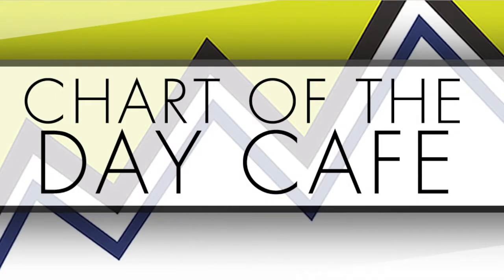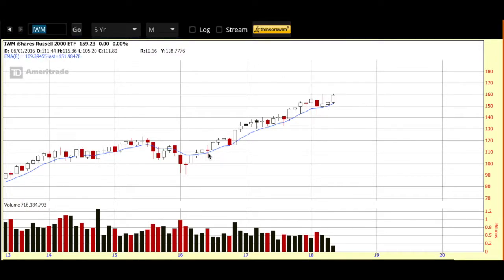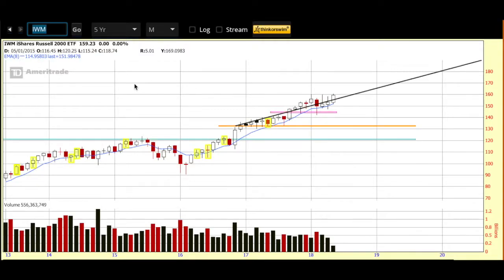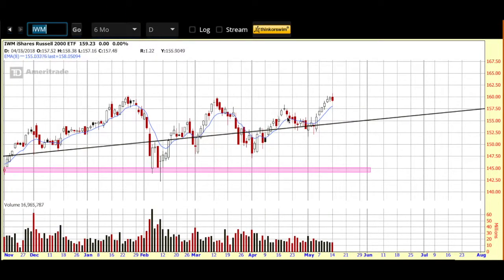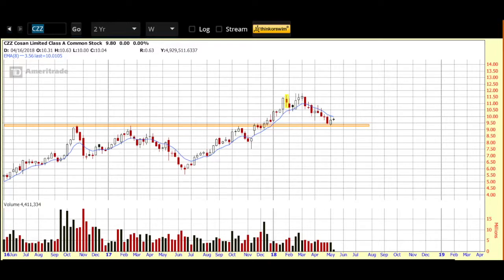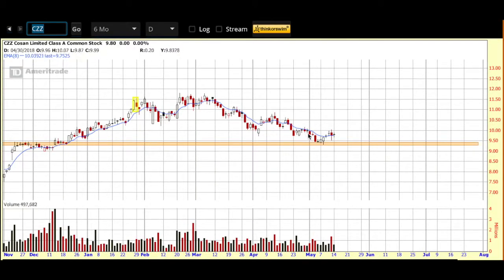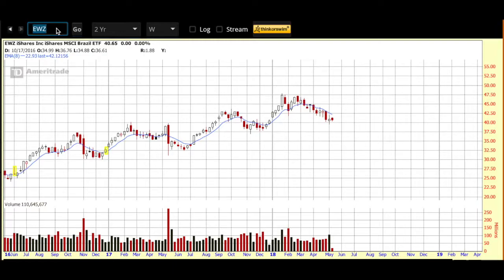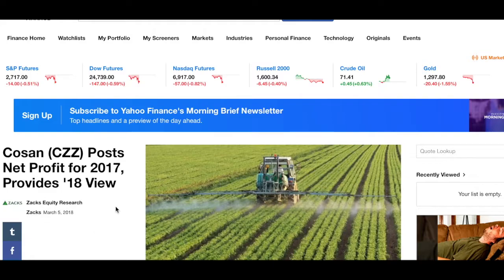Being Extra Cautious Here and adding ("CZZ") to our Watch List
Markets are displaying weakness this morning and the Russell Index ("IWM") is back up in that area where price has been rejected in the past several months so being extra cautious here.

Strong upside moves in the U.S. dollar this morning is worth noting and could start creating problems for emerging market countries with debt levered to it.

Having said that price on the Russell Index (“IWM”) ended yesterday up and over the 8 day EMA (on both the daily and weekly charts) that I use as my guide so I am adding Cozan Industries (“CZZ”) to my watch list and will pay attention to this chart in the days ahead.

Correction in this video:  It is not a Zack's #1 pick, it is a #4.  Sorry about that, it was listed as #1 in an article after their prior earnings report.